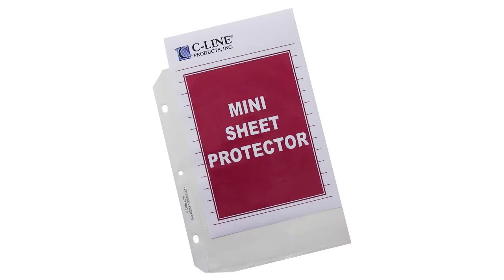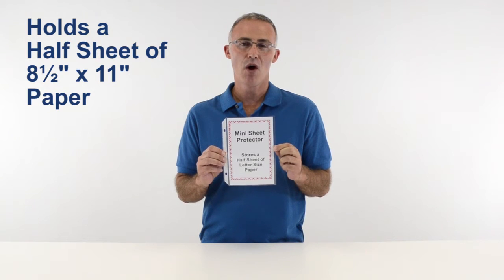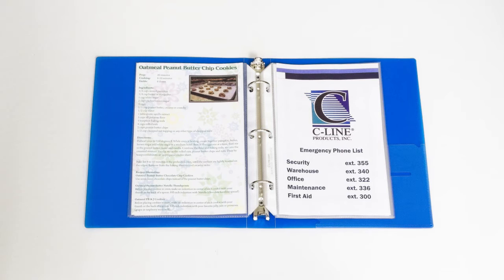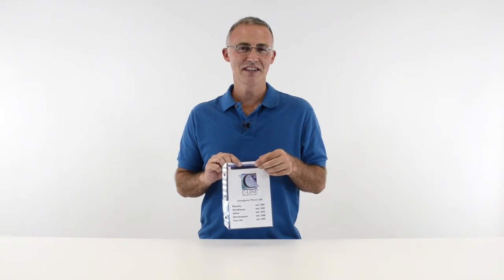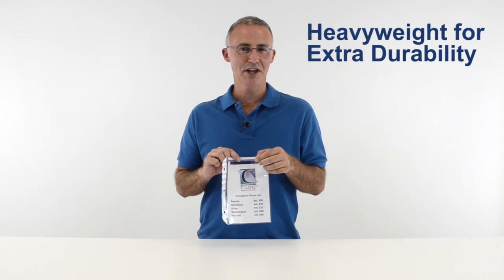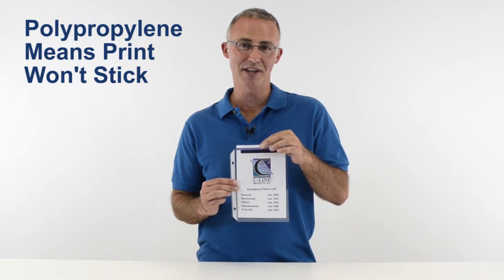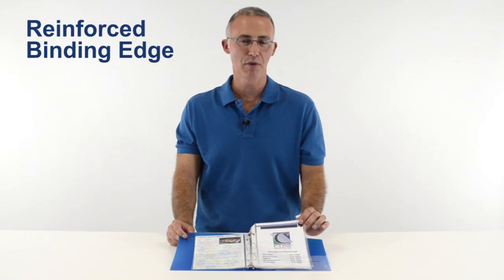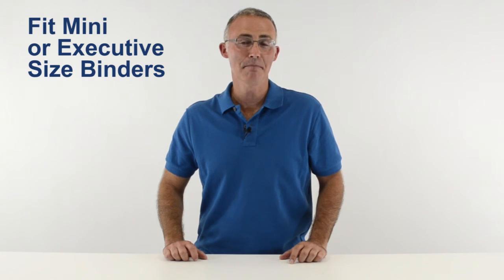Heavyweight Poly Sheet Protector, Mini, Clear, 8 1/2 x 5 1/2, 50/BX - C-Line Products - 62058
Small documents need protection too, and these sheet protectors are up to the challenge. The heavyweight material is just as durable as C-Line's letter-size sheet protectors. Mini sheet protector fits mini or executive size binders. Holds 8.5 x 5.5 inserts. Clear finish. Photocopies won't stick. No sheet punching necessary. Acid-free. Also good for scrapbooking use.